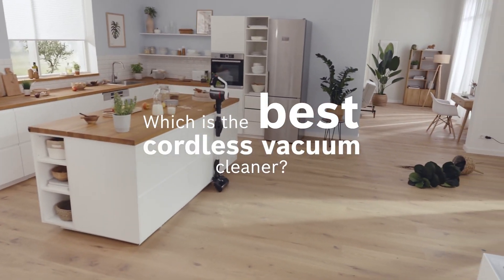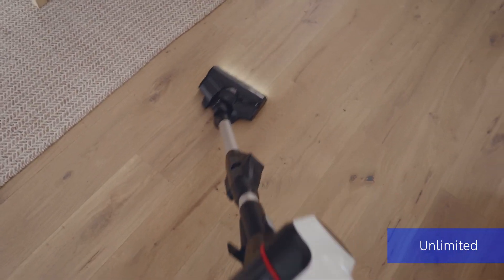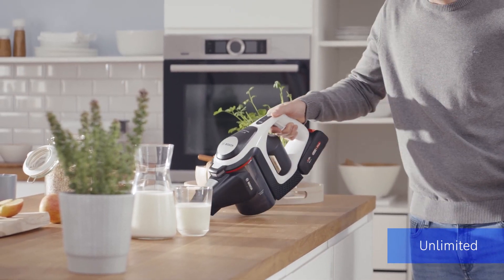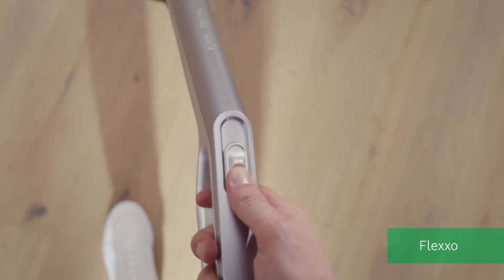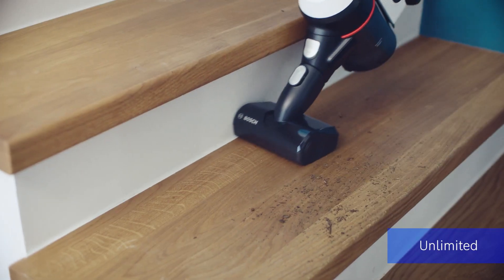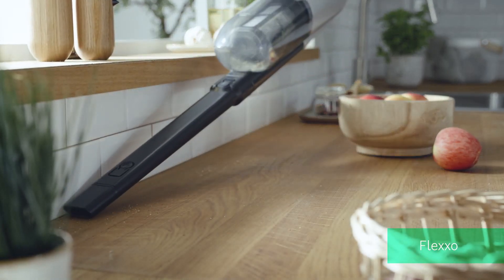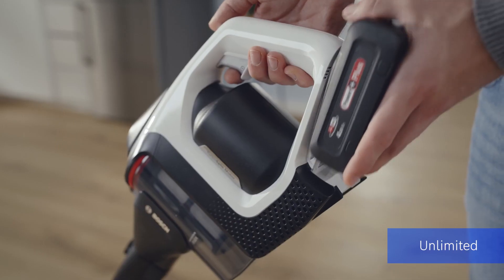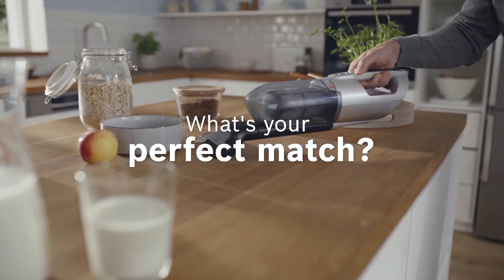Vertailu Mikä johdoton pölynimuri sopii parhaiten sinulle | Bosch Home Suomi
Etsitkö uutta, johdotonta pölynimuria, muttet tiedä mikä sopisi parhaiten sinun tarpeisiisi? Tässä videossa vertailemme eri malleja ja autamme sinua hahmottamaan, mikä pölynimuri on paras sinulle.
Videon eri osiot:
0:00 - Johdanto
0:20 – Puhdistus ja mallin erityisominaisuudet
2:25 – Lataus & säilytys
2:51 – Pölysäiliön tyhjennys
2:59 – Mikä malli sopii sinulle parhaiten
Kotimme ovat erilaisia ja siksi myös pölynimureiltamme vaaditaan eri ominaisuuksia. Mutta meitä kaikkia yhdistää yksi toive: että kotimme olisivat puhtaita, raikkaita ja viihtyisiä. Siinä monipuolinen pölynimuri on suurena apuna. Mutta mikä johdoton pölynimuri sopii parhaiten sinulle? Miten tehokas pölynimurin on oltava, jotta se suoriutuisi optimaalisesti juuri sinun kodissasi?
Olemme vertailleet keskenään neljää eri varsi-imurimalliamme: Bosch Unlimited 7, Bosch Unlimited 8, Bosch Flexxo sekä Bosch Athlet. Neljä johdotonta pölynimuria, useita haasteita: miten eri mallit suoriutuvat erilaisilla lattioilla, joissa on erinäköistä likaa? Entä eri tasoilla – esimerkiksi huonekalujen alla, niiden takana tai vaikka katonrajassa? Katso itse, mikä malli sopii parhaiten sinun tarpeisiisi.

Allaolevista linkeistä saat lisätietoa eri malleista
Bosch Unlimited 8  - Yhtä tehokas kuin perinteinen pölynimuri* ja jopa ikuinen käyttöaika**
Bosch Unlimited 7  - Yhtä tehokas* kuin perinteinen pölynimuri* ja ylivoimaisen monipuolinen

*Turboteholla tuotteen pölynimukyky vastaa (EU) 666/2013-asetuksen mukaista suoritustasoa (mitattu standardin EN 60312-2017 mukaisesti).
** Yhdellä lisäakulla ja pikalaturilla.